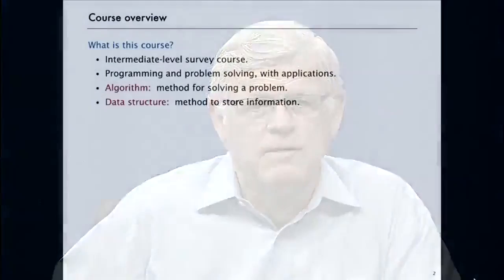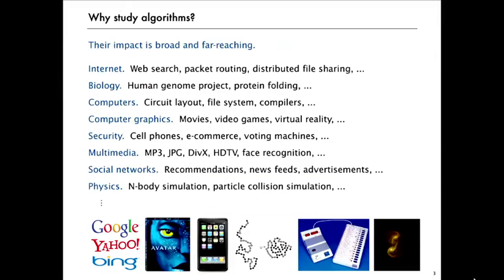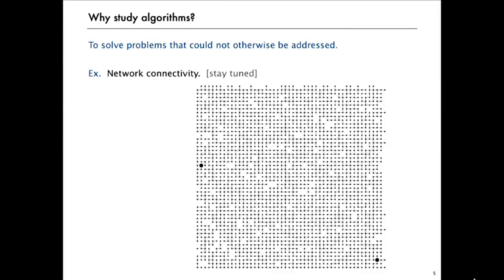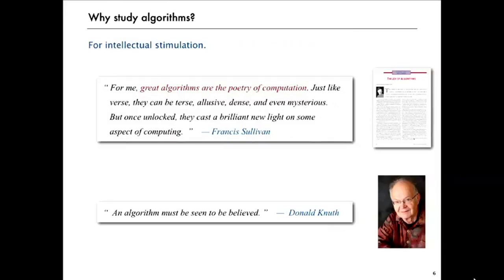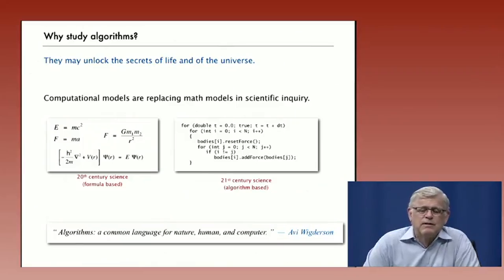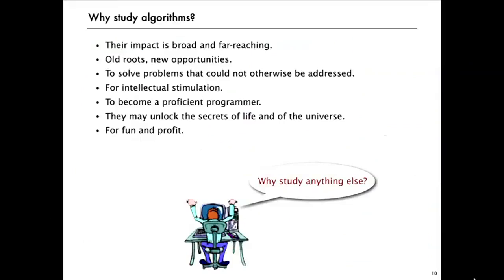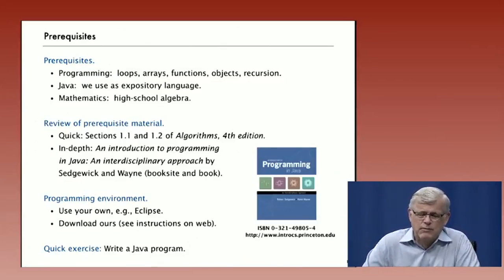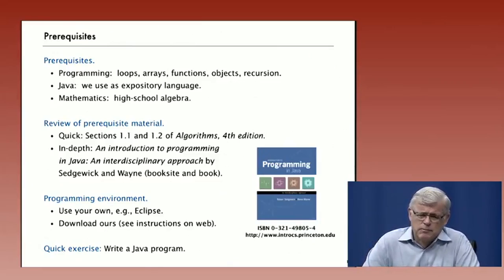Course Introduction - Algorithms, Part II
Graphs, Data Structure, Algorithms, Data Compression
An incredible course that covers a lot of vital algorithm on graphs and strings. I learned a lot of new material that I hadn't known before. Thank you very much for this amazing course!,Excellent course that provides a good introduction to more advanced algorithms that build on those presented in part 1 of the course. Thank you Professor Sedgewick and Kevin Wayne.